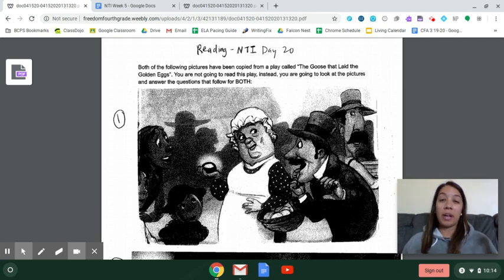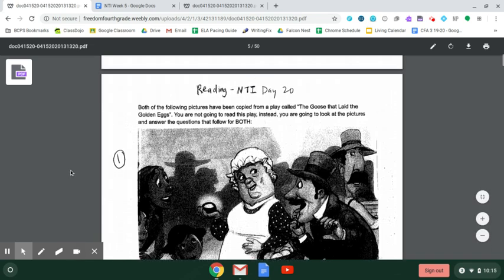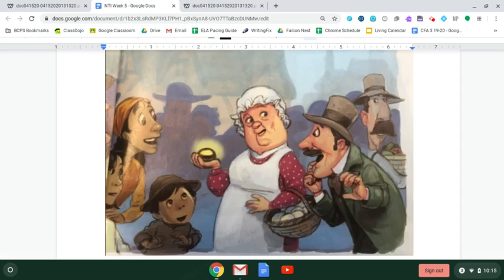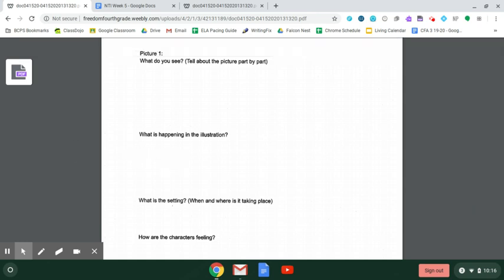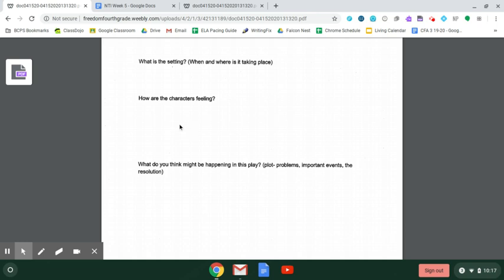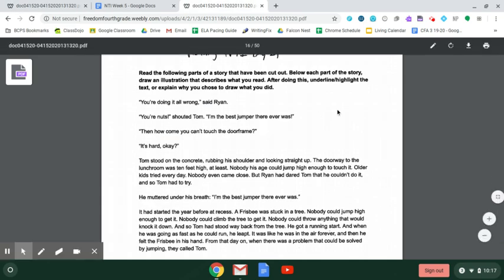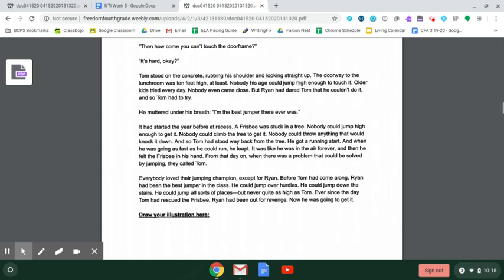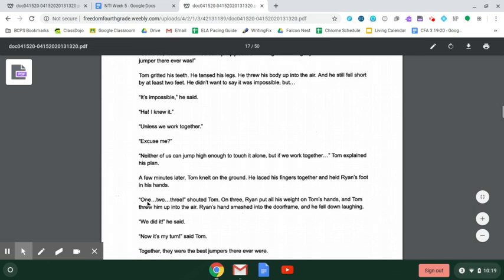NTI Days 20 21